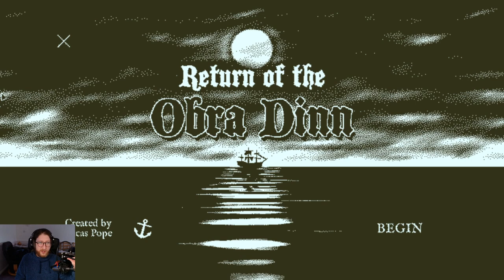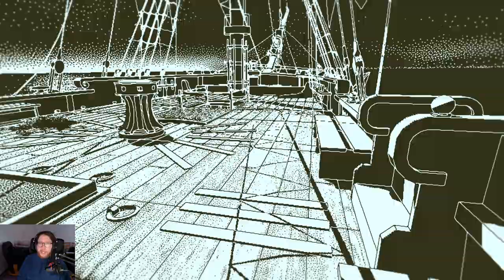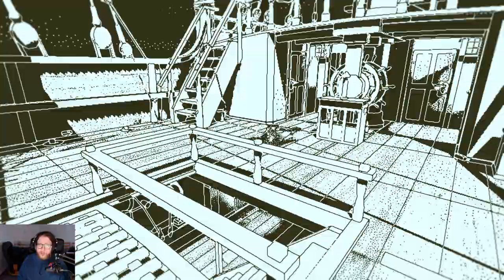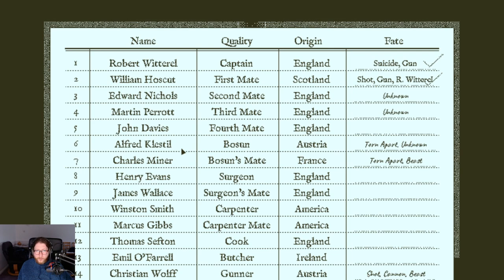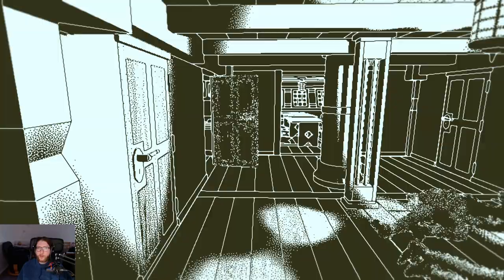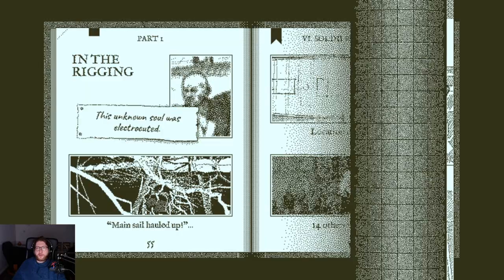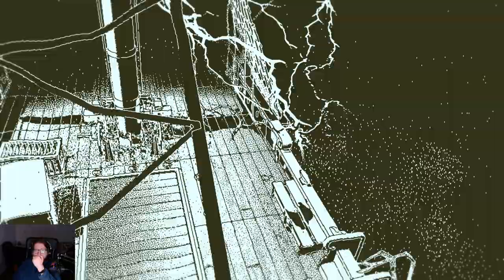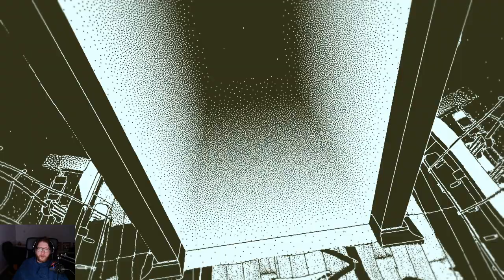Alwightmush Plays Return of the Obra Dinn Part 4